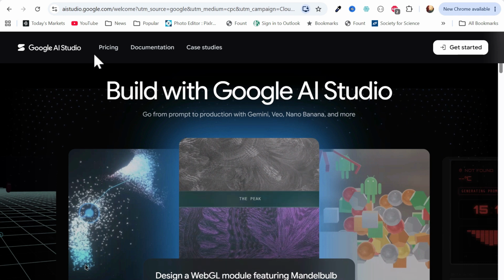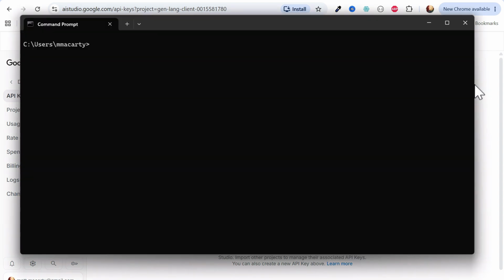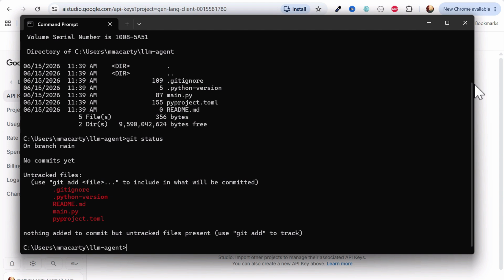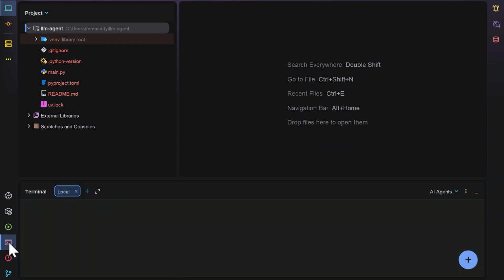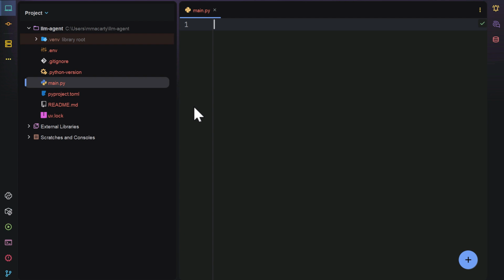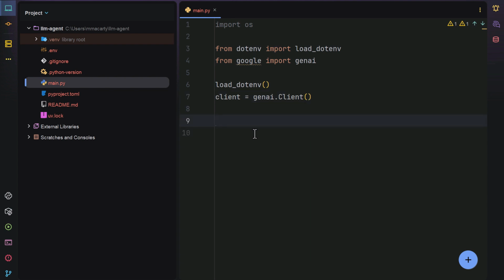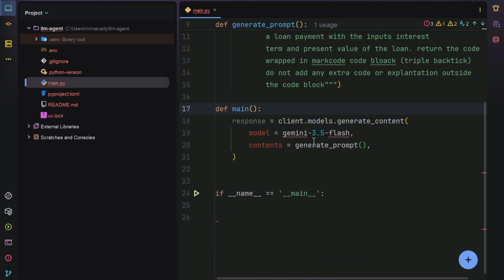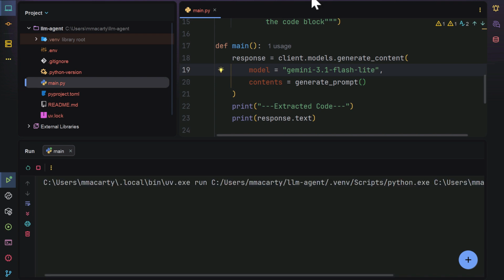Gemini API Tutorial – Create Your First Coding Agent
Gemini API Tutorial: Build an AI Coding Agent in Python from Scratch.

Want to understand how AI coding tools actually work? In this tutorial, we pull back the curtain and build a functional Python coding agent using the Google Gemini API.

Using Google AI Studio's free account tier, we initialize a Python development environment with 'uv', handle API key security using python-dotenv (.env), and write the core generation loop in under 30 lines of code. The architecture built here is completely modular—meaning you can easily swap out the Google GenAI SDK for OpenAI or Claude with minimal adjustments.

What we cover in this video:
1. Environment Setup: Leveraging modern tools like 'uv' to initialize a repository and manage dependencies seamlessly.
2. Security Best Practices: Storing your Gemini API key in a .env file and configuring .gitignore to prevent accidental leaks.
3. Code Generation Loop: Building the Python script that structures your prompts, initializes the GenAI client, and cleanly outputs executable blocks.
4. Troubleshooting: Real-time debugging when hitting free-tier model limitations.

TIMESTAMPS:
00:00 - Intro to AI Coding Agents
00:35 - How to get a Google AI Studio API Key
01:44 - Creating a Python project with uv
02:37 - Installing dependencies (google-genai, python-dotenv)
02:51 - Project setup in PyCharm IDE
03:20 - Securely storing API keys in a .env file
04:03 - Coding the GenAI Client in main.py
05:12 - Writing the prompt engineering function
06:52 - Troubleshooting API errors & switching models
07:25 - Next steps: Executing and refining code in Part 2

If you found this walkthrough helpful, please give it a thumbs up and subscribe for Part 2, where we will give the agent the power to execute and self-correct its own code!